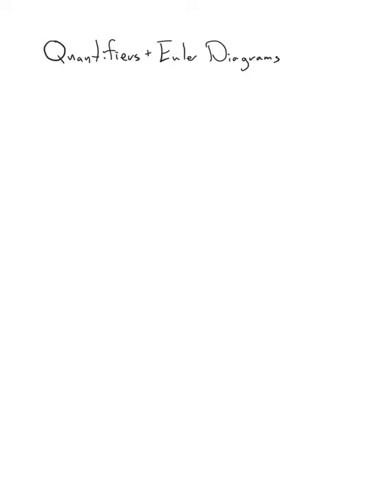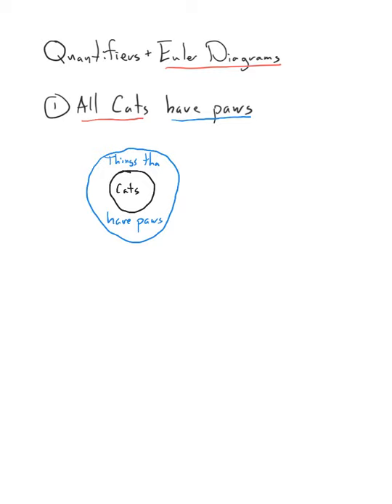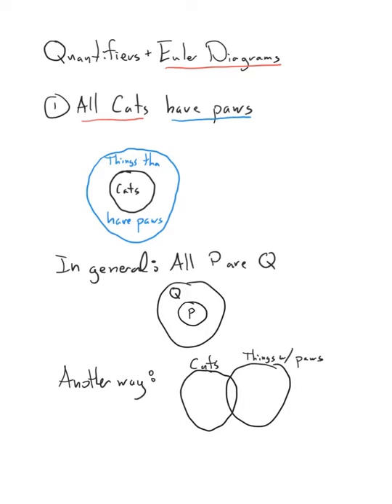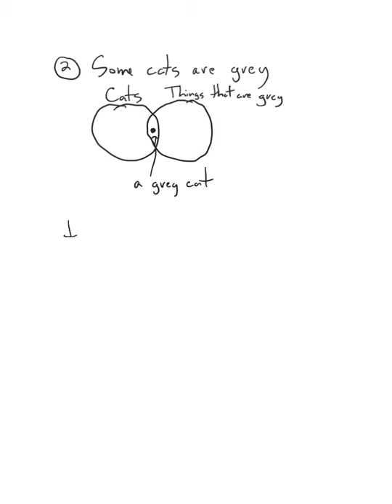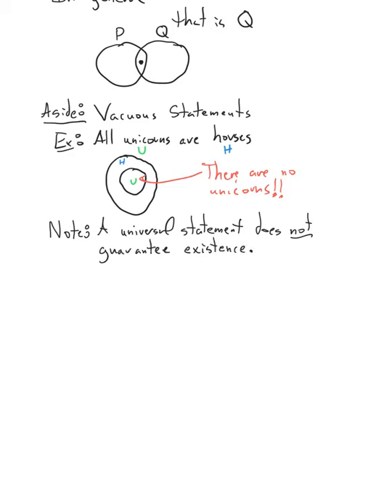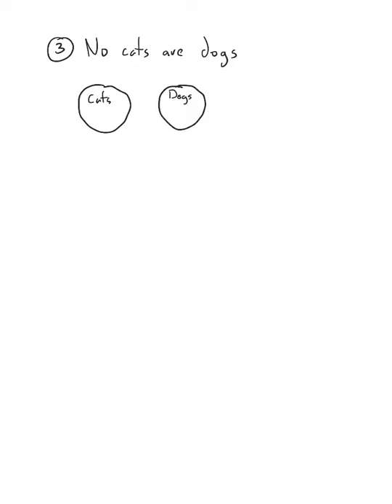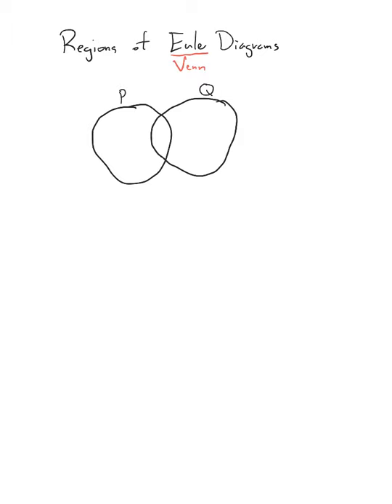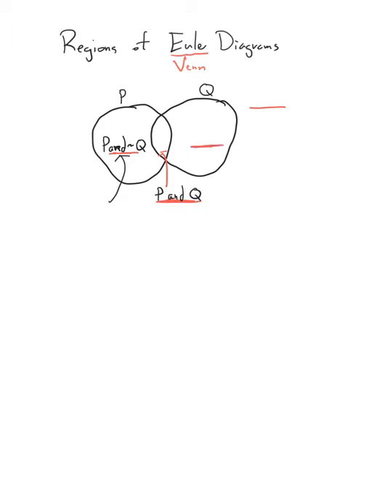1.4 Quantifiers and Diagrams